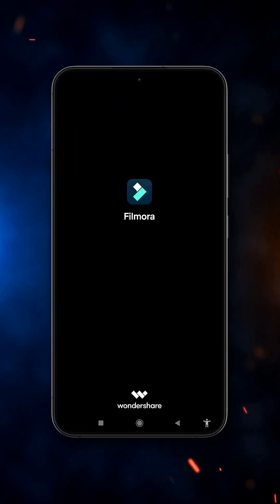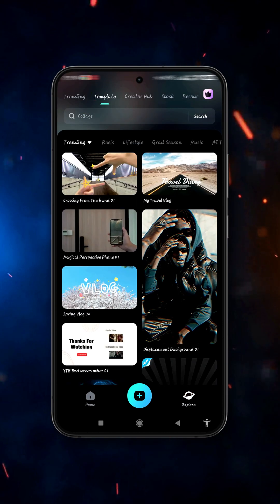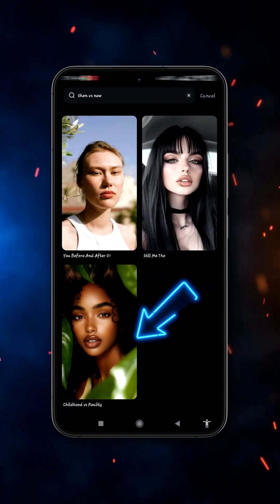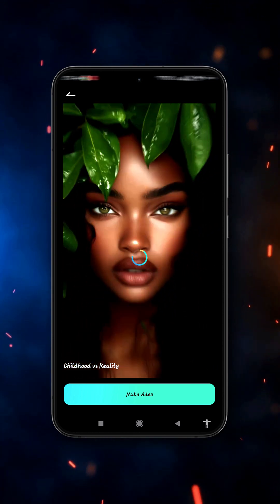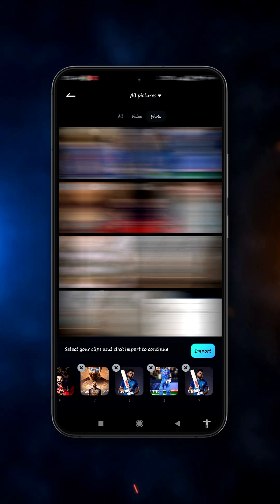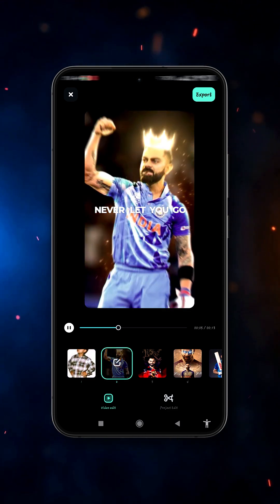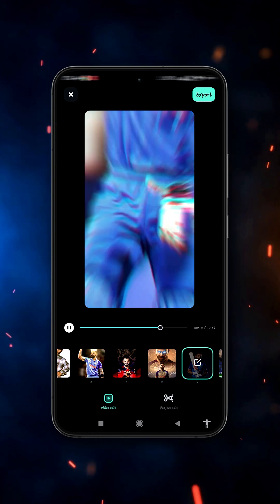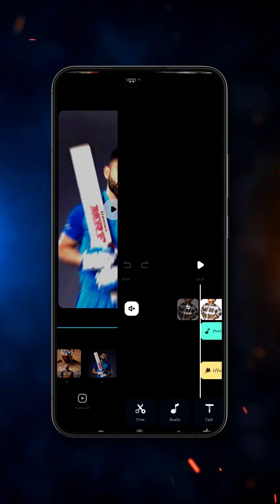Then vs. Now | Life Changed COMPLETELY! (Emotional)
📌 Steps Covered in This Video:
✔️ Shooting/Downloading Bike Clips
✔️ Speed Ramping for Dynamic Edits
✔️ Applying VIRAL Filters & Effects
✔️ Adding Trending Music & Sound Effects
✔️ Text & Subtitles for Maximum Engagement
✔️ Exporting in 9:16 for YouTube Shorts & Reels
🚀 Why Filmora 14 ?
✔ Easy to use (Perfect for beginners!)
✔ AI-powered editing (Save hours of work!)
✔ Professional effects & transitions
✔ Great for YouTube, TikTok, Instagram & more!

📢 Join the Wowanand Community!

🎥 Editing Software: Filmora Mobile App